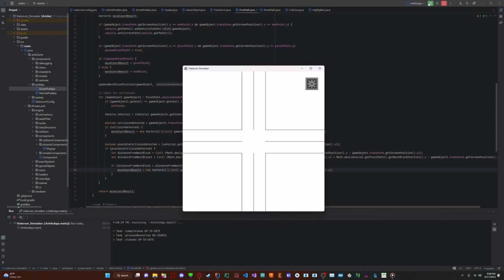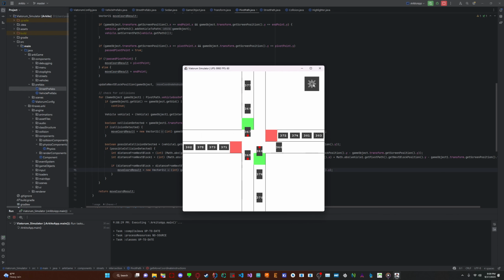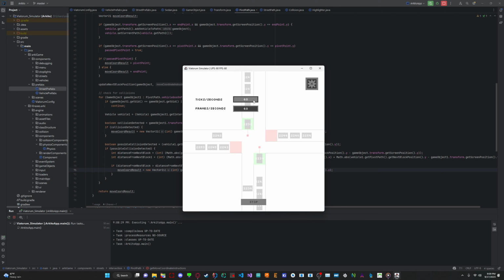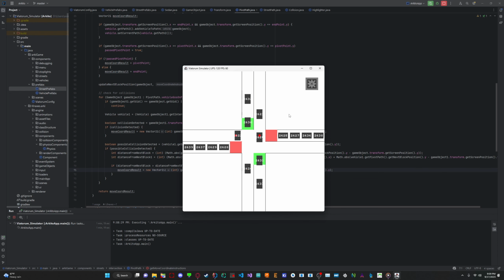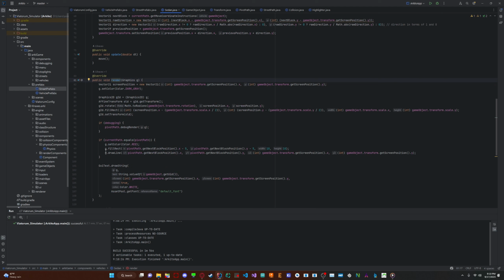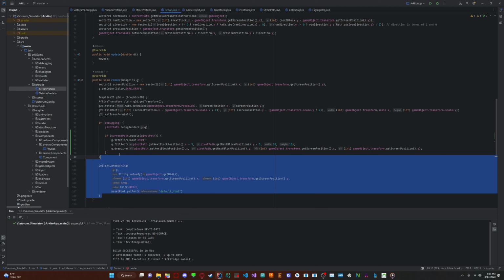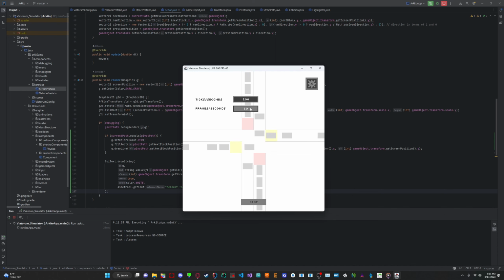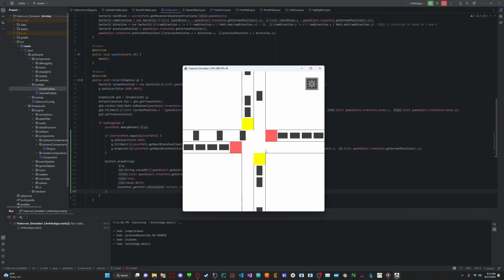Viatorum core simulation mechanics done!